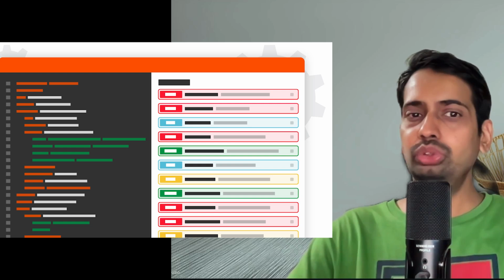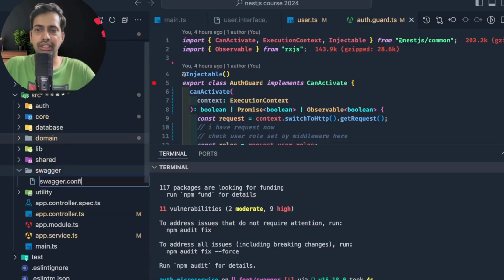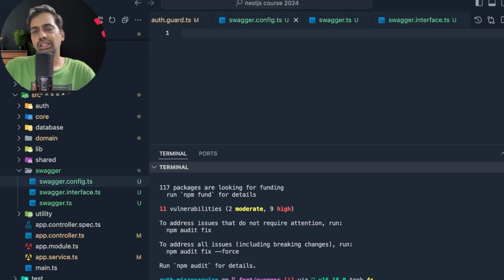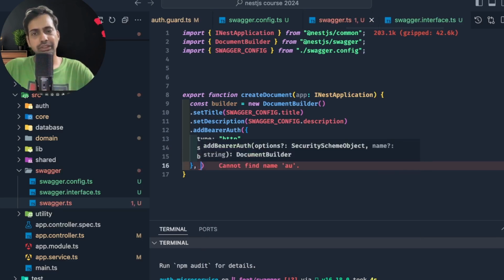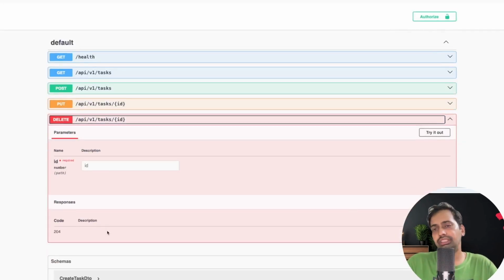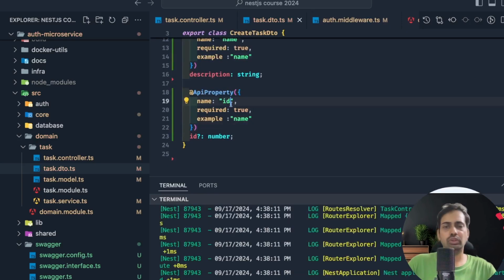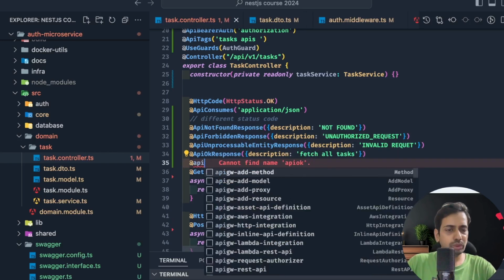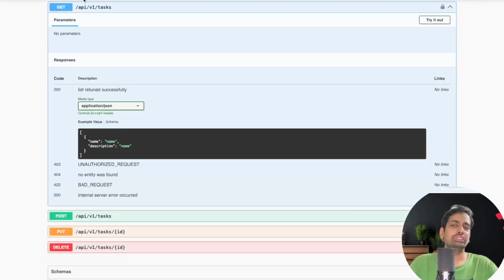NestJS Swagger Tutorial 🔥 | Auto-Generate API Docs & Test APIs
Level Up Your NestJS APIs with Swagger (Day 12)

In this video, you’ll learn how to integrate Swagger with NestJS to automatically generate interactive API documentation. Swagger makes it easier to design, test, and understand your APIs—improving both developer experience and team collaboration.

This is Part 12 of the "Learn NestJS in 2024" series, where we focus on building real-world, scalable backend applications.

What Swagger is and why it’s important for API development
How to integrate Swagger using @nestjs/swagger
Document controllers and routes with annotations
Define request parameters and API responses
Generate interactive API documentation automatically
Customize Swagger UI for your project needs
🔗 Resources & Links

🎯 Why Use Swagger in NestJS?
📄 Auto-generate API documentation
🧪 Test APIs directly from the browser
🤝 Improve frontend-backend collaboration
⚡ Reduce manual documentation effort
🚀 Enhance developer productivity